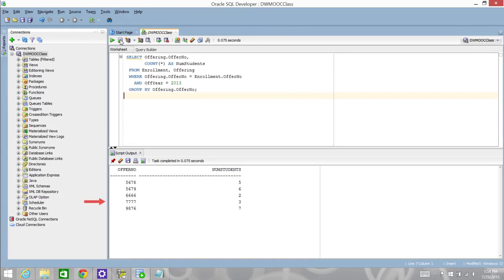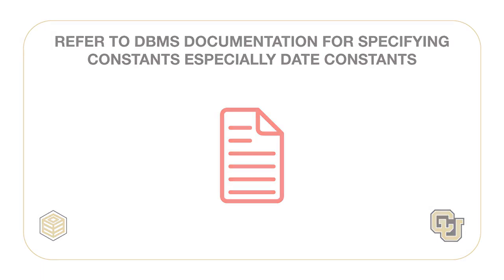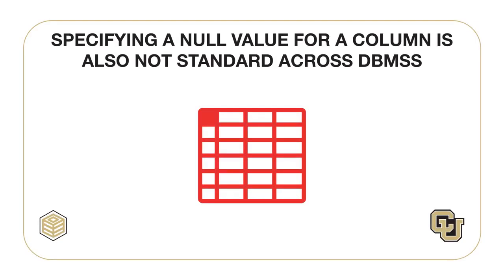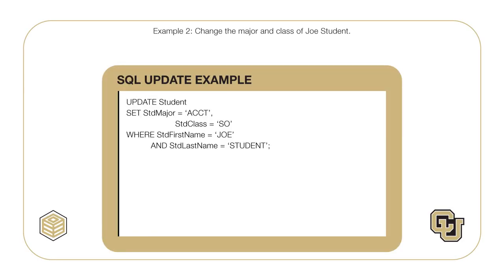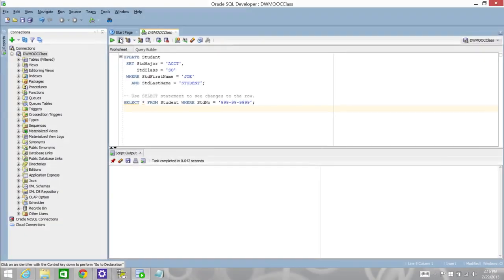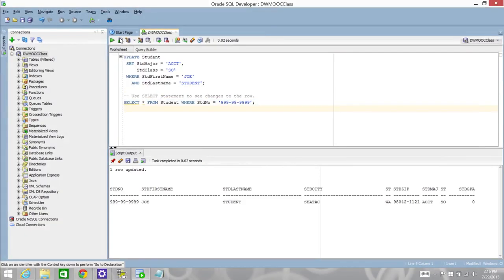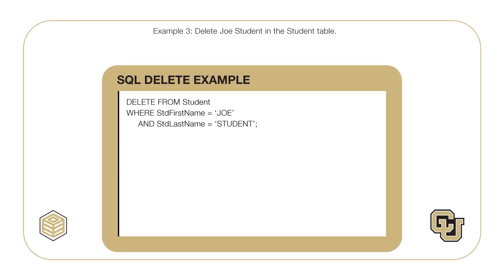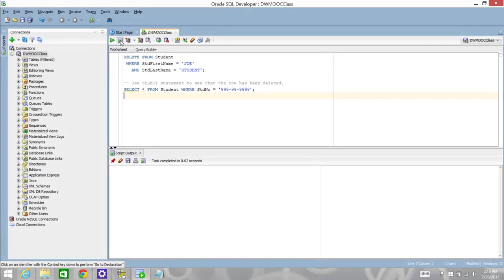SQL modification statements video lecture 📹26